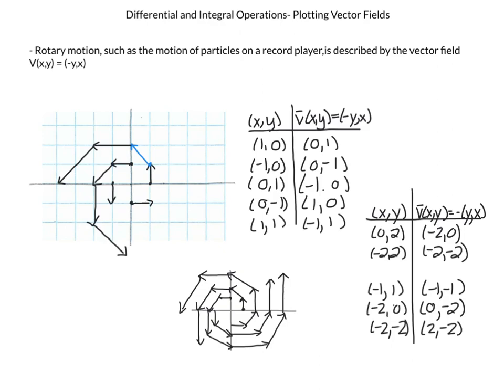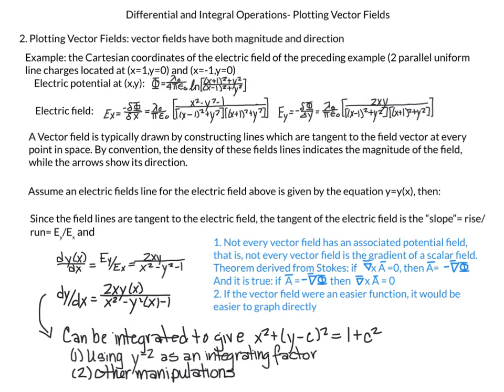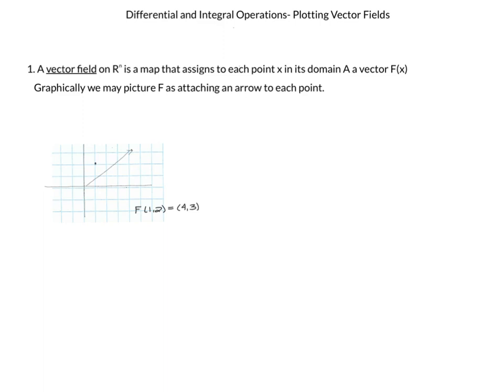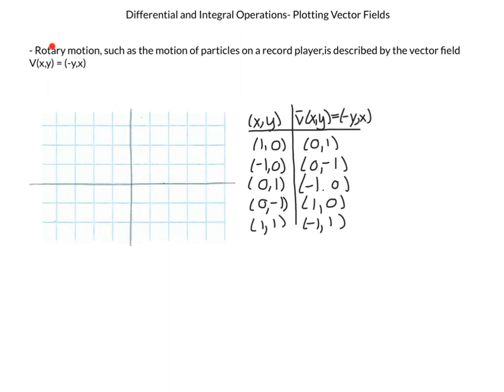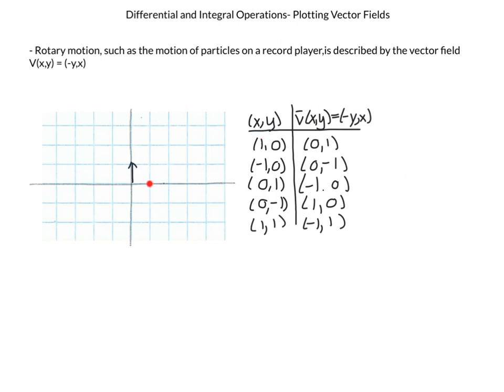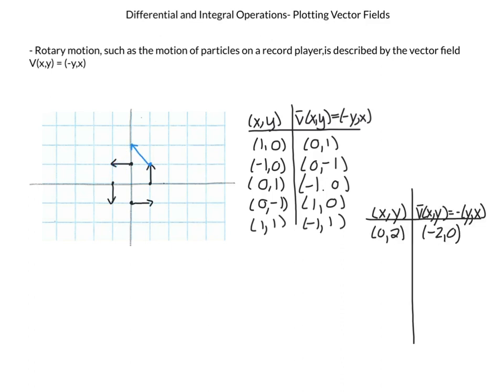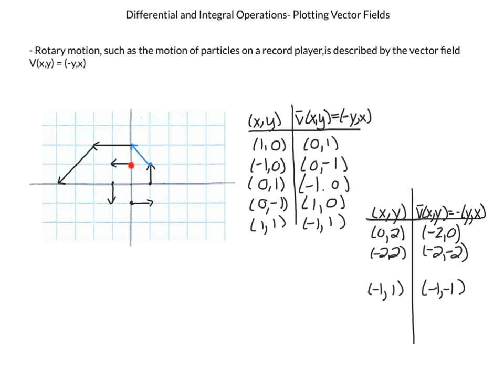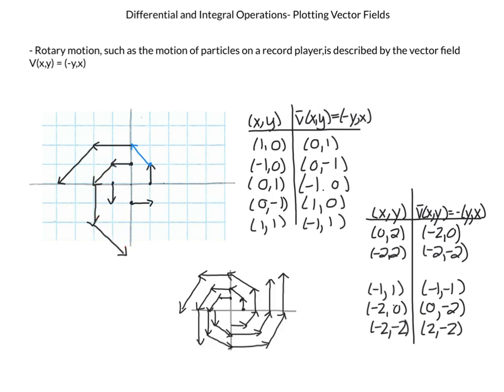Math For Physics Ch2.1 Plotting Vector Fields Part2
This Video Covers Plotting Vector Fields (a second look):
- Not all vector fields are the gradient of a potential field
- Plotting a simple vector, rotary vector field